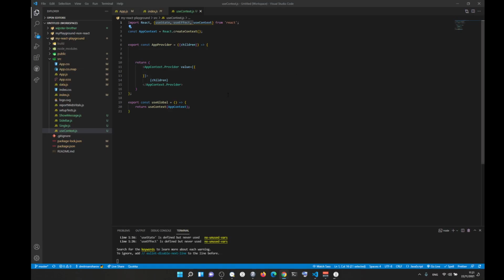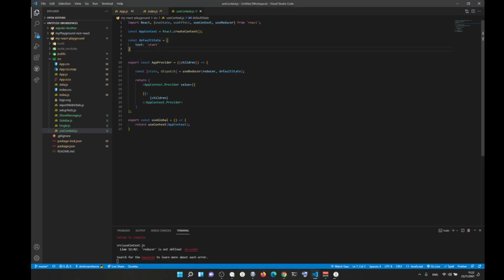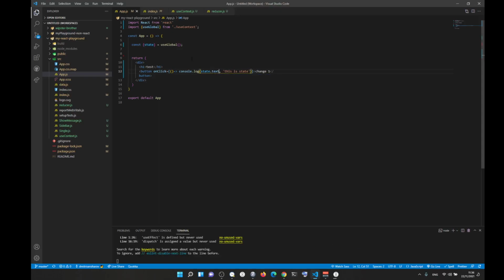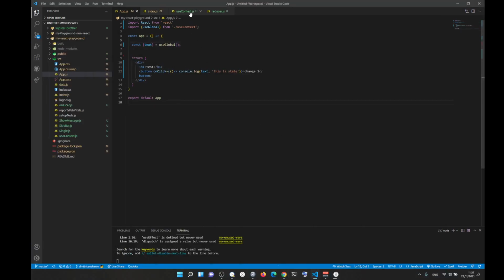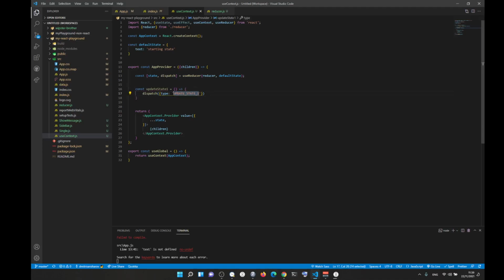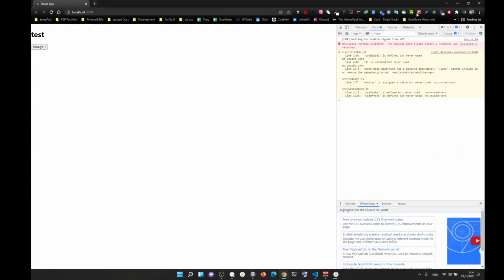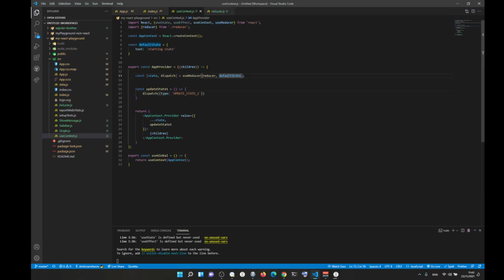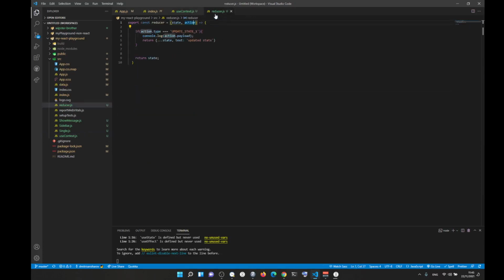useReducer in the react, simple demo of how it works